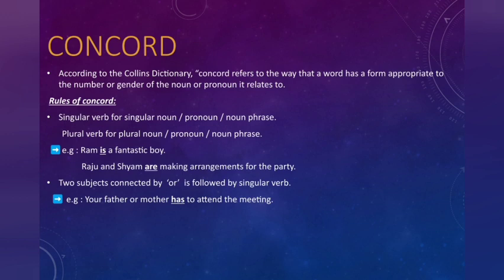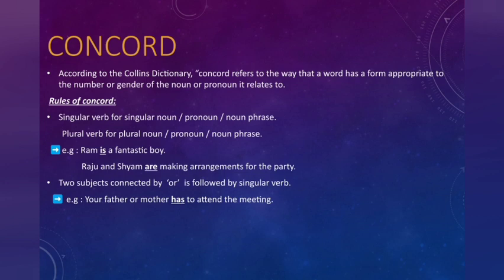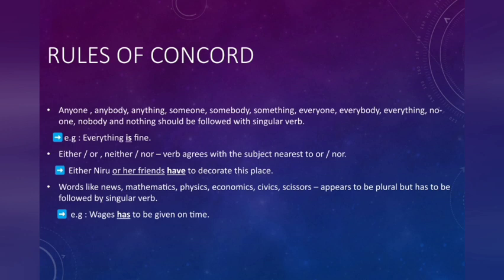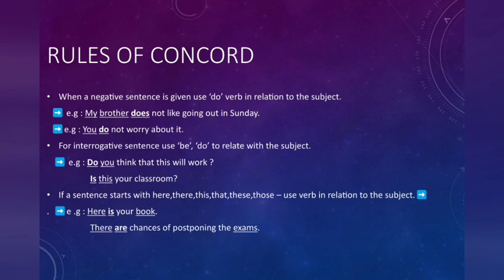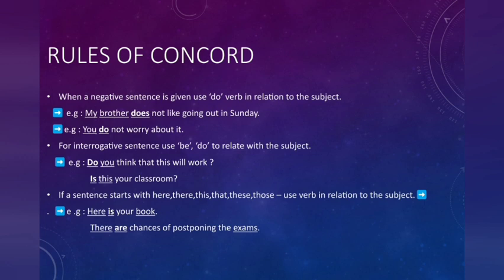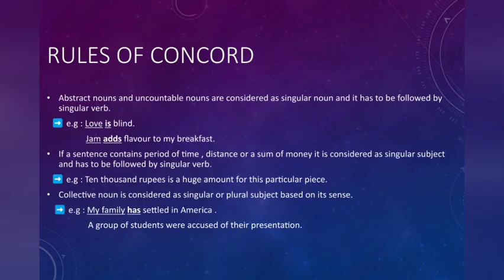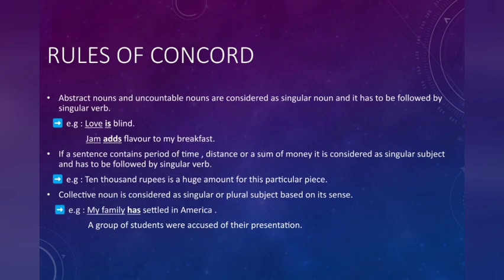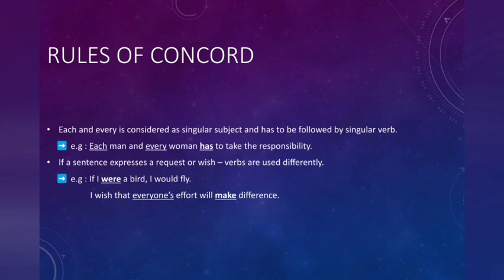Concord in English grammar / Concord for standard 10 ,11 and 12 /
Hello all,
In this video I have provided you with the easy explanation of Concord in English grammar.
This video will help you understand concord in English grammar more easier.